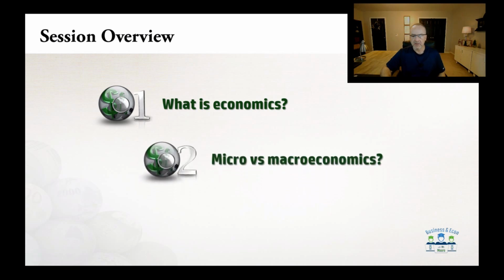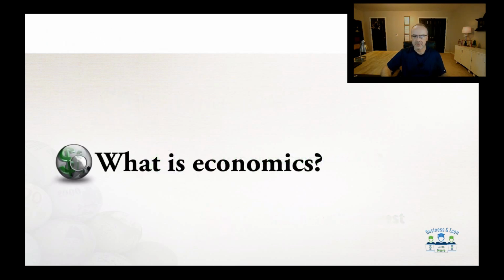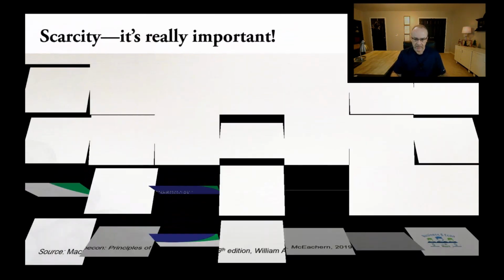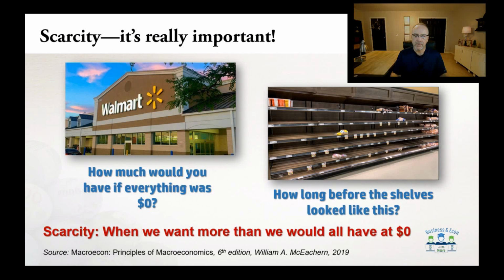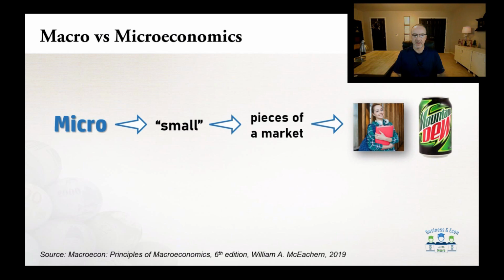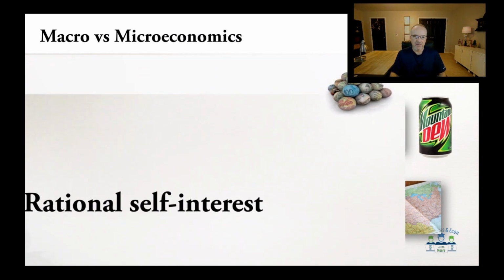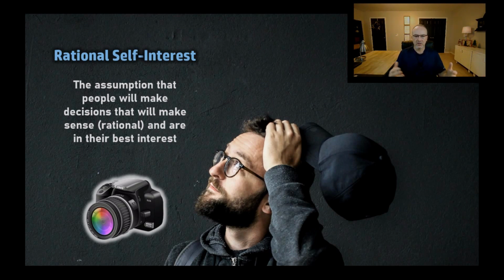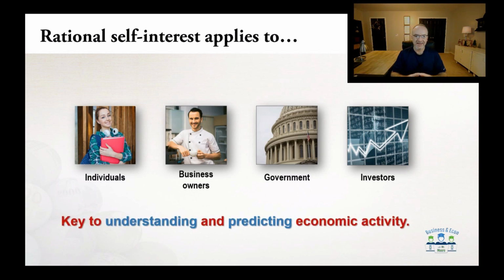Introduction to Economics - Lecture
In this video, Dr. Moore defines economics, reviews the difference between micro and macro economics, explains rational self-interest, and highlights the non-price costs economics addresses.